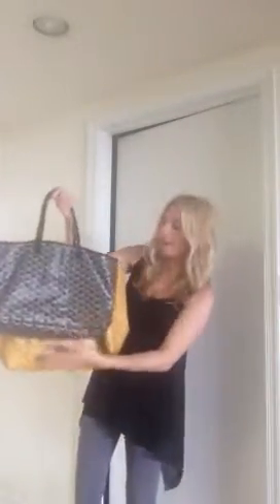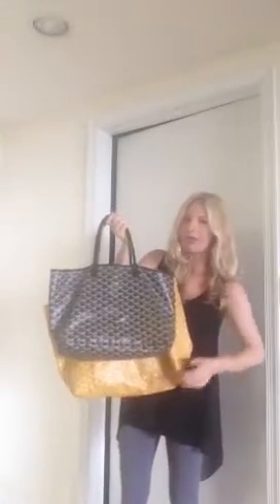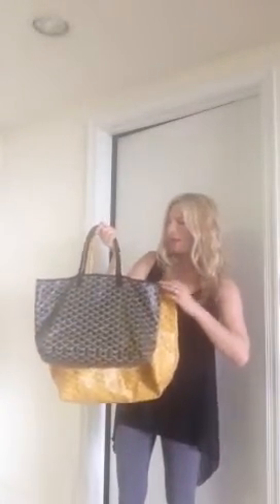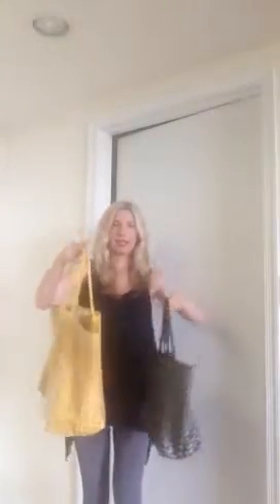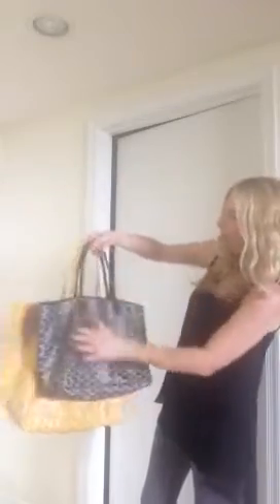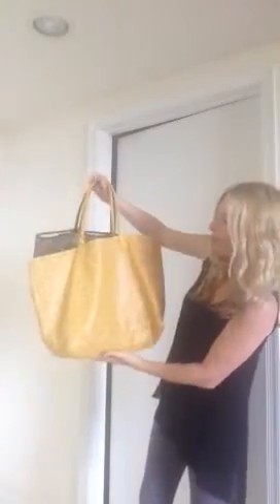Comparison review goyard St. Louis pm and gm